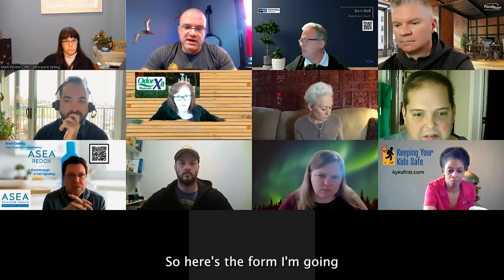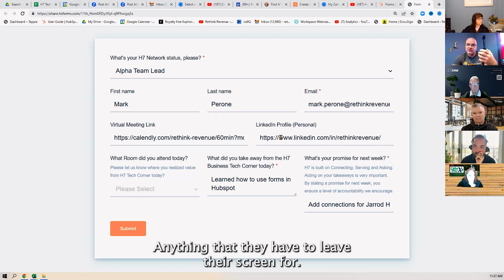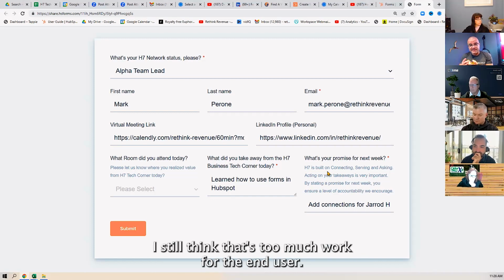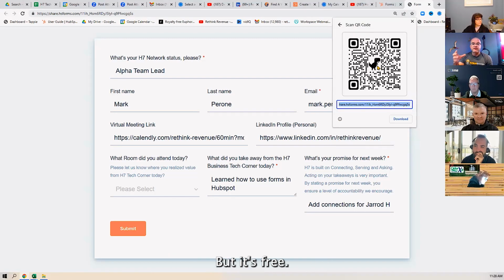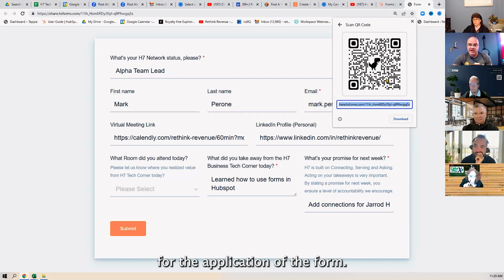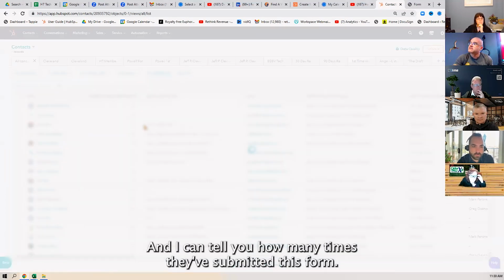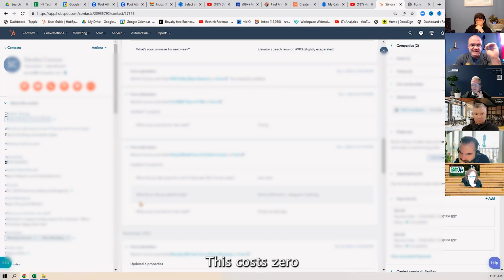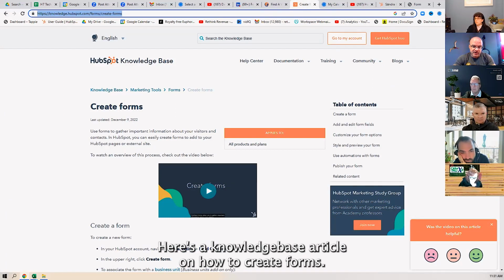The Game-Changing Technique for Capturing Audience Information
Use Hubspot CRM forms along with a QR code to capture information from your audience. No more lost sign-in sheets or chicken scratch to decipher. This proven method will help you gain data points for ALL your audience members and will ease personal follow-up, too!